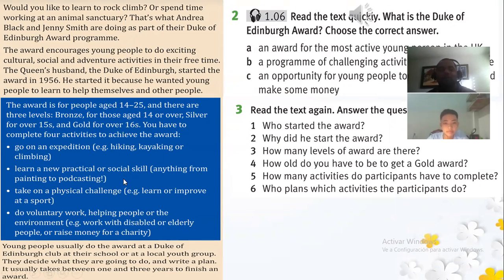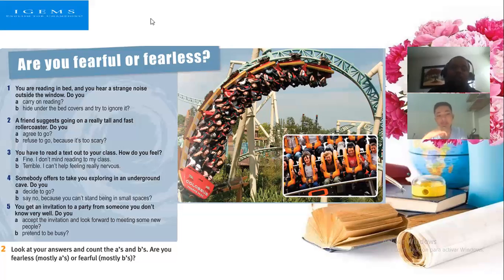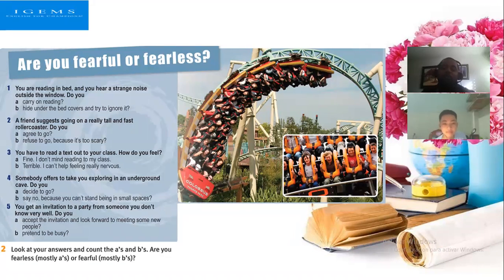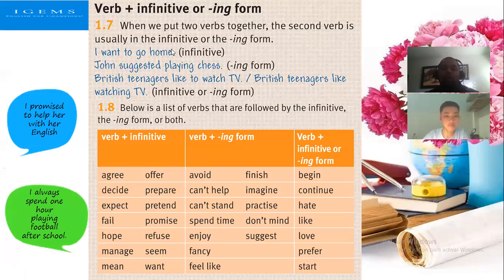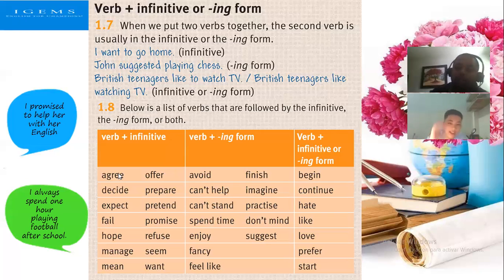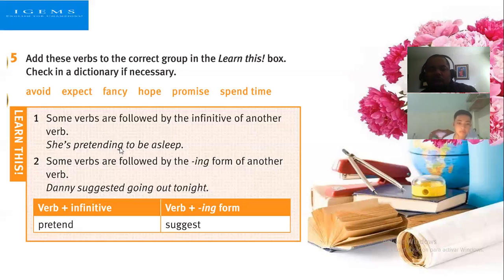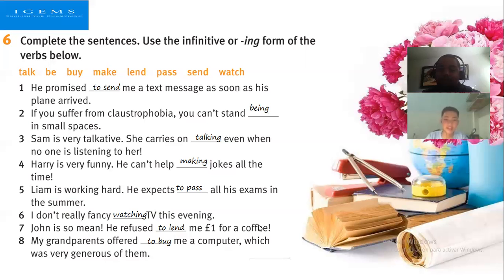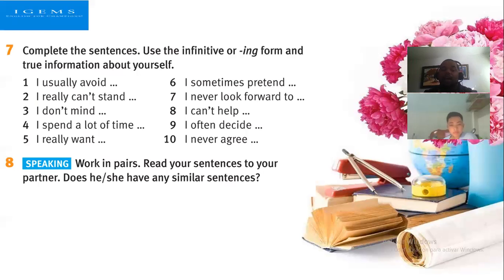IG-50 7-07-2021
Unit 1 - Lesson 1 D Culture Teenage Chanllenge - Solutions